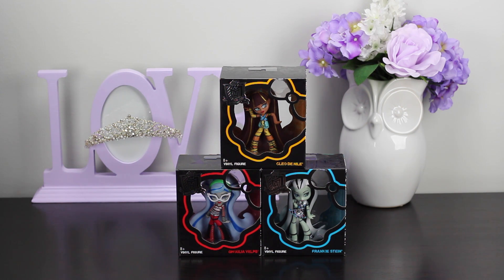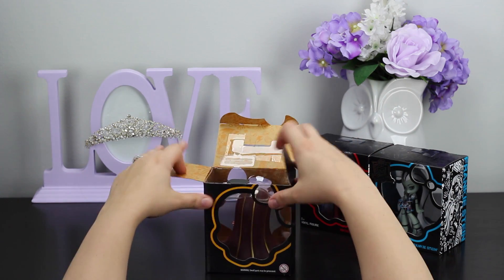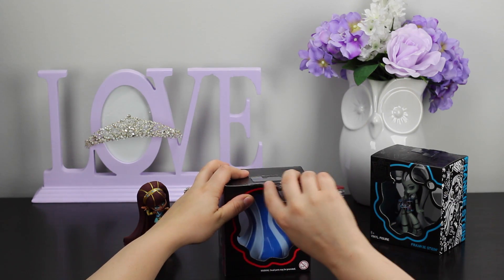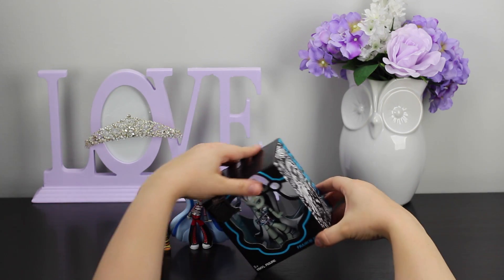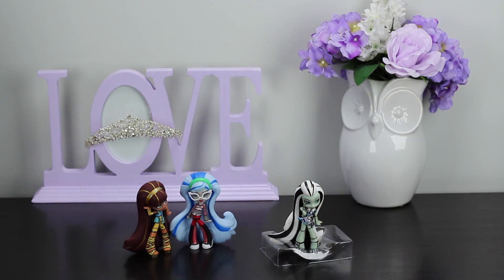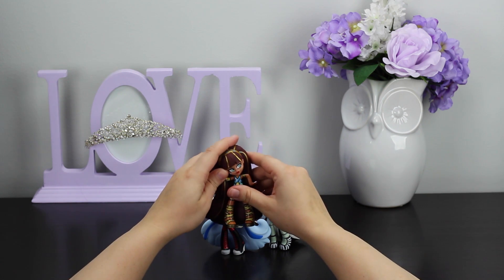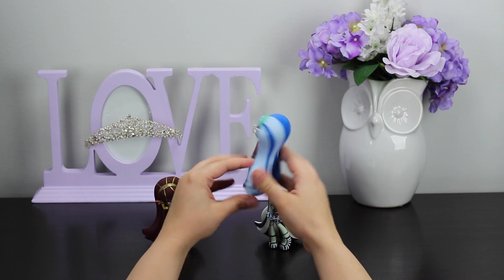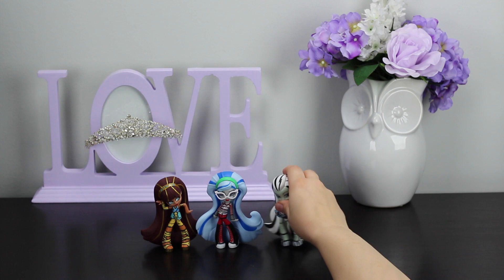Monster High Cleo De Nile, Ghoulia Yelps, Frankie Stein Vinyl Figure Dolls - Unboxing and Review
The Unboxing Princess gives Monster High Draculaura, Twyla, Clawdeen Wolf Vinyl Figure Dolls an Unboxing and Review.

Cleo De Nile Vinyl Figure
Ghoulia Yelps Vinyl Figure
Frankie Stein Vinyl Figure

The Unboxing Princess is a fairytale princess from a far away land who enjoys unboxing toys and giving her views on them. She puts her own twist on opening toys and loves to share her experiences with you!